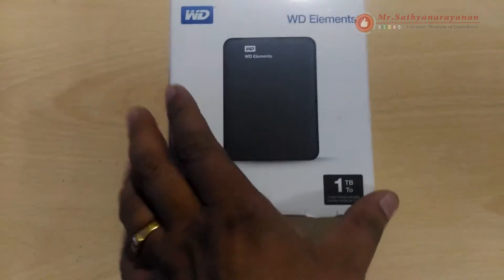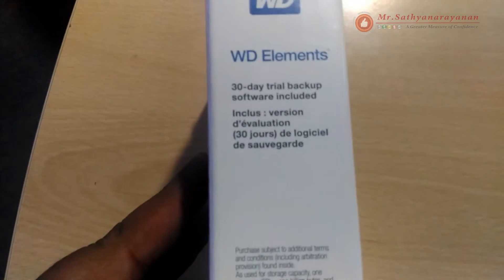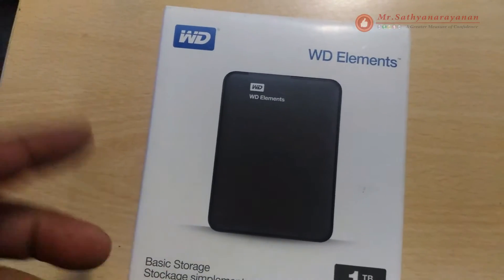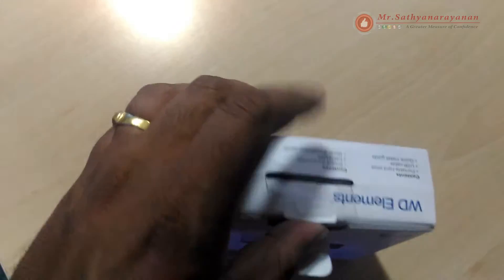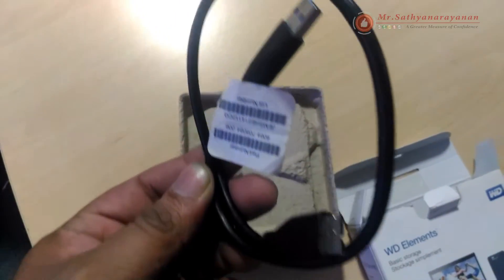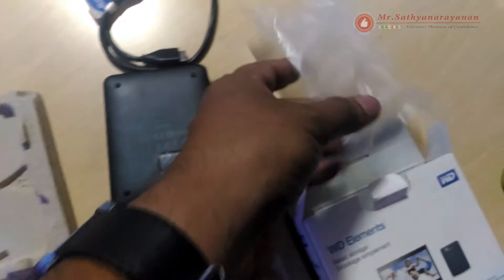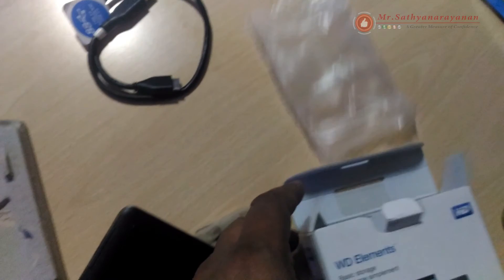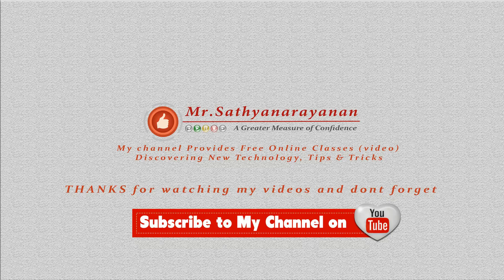WD Elements Portable - External Hard Drive (Unboxing)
western digital. Elements Portable .  External Hard Drive.

Capacity. 2TB, 1TB, 500GB

SIMPLE, FAST AND PORTABLE.

Reliable, easy to use high-capacity storage to go.

High-capacity in a Sleek Design.

With up to 2TB capacity in a lightweight design, this drive is the ideal companion for users on the go.

Power up with USB 3.0.

USB 3.0 connectivity means you can power up without carrying a bulky power cord and plug.

Plug-and-play Simplicity.

Works right out of the box with Windows® PC  —  just plug into the USB port to instantly add storage.

WD QUALITY INSIDE AND OUT.

For years, millions of people worldwide have trusted their data to WD hard drives, and our first concern is to reliably store that data. So we build the drive to our demanding requirements for durability, shock tolerance and long-term reliability.

USB 3.0 AND USB 2.0 COMPATIBILITY.

With this single drive you get compatibility with the latest USB 3.0 devices and backward compatibility with USB 2.0 devices as well.

Technical Specifications.

Formatted NTFS for Windows 10, Windows 8.1, Window 7. Requires reformatting for Mac OS X . Compatibility may vary depending on user’s hardware configuration and operating system.
WD Elements Portable | Tech Specs

With up to 2 TB capacity in a lightweight design, this drive is the ideal companion for users on the go.

WD Elements portable storage comes with a trial version of WD SmartWare Pro backup software, which allows you to back up your files to your WD Elements drive or to the cloud using your DropBox account.

Interface.

USB 3.0, USB 2.0

Package Contents.

    WD Elements Portable Device
    USB cable
    Quick Install Guide